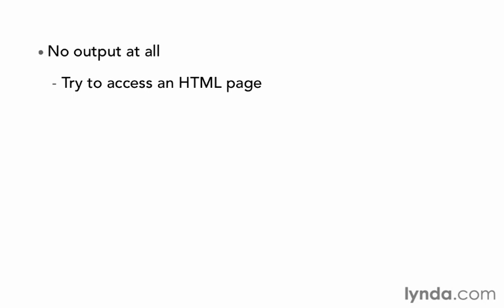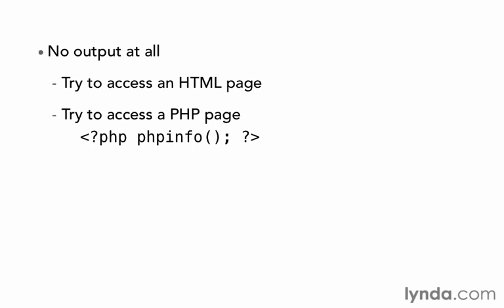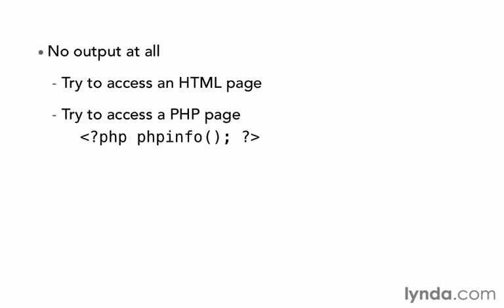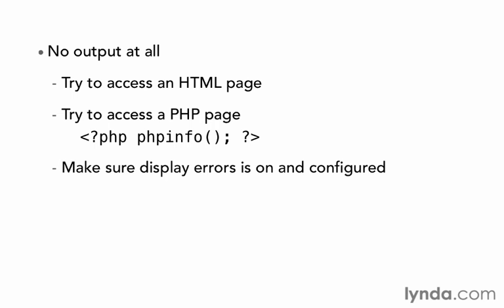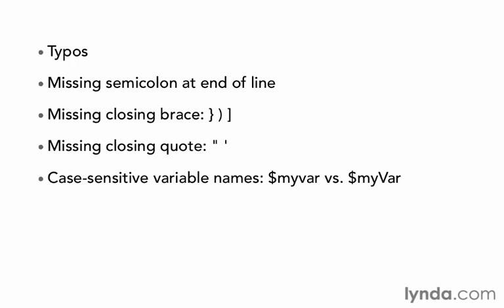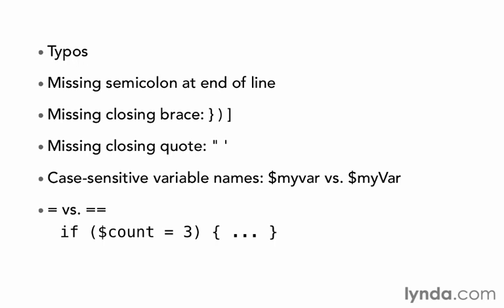Common problems in php